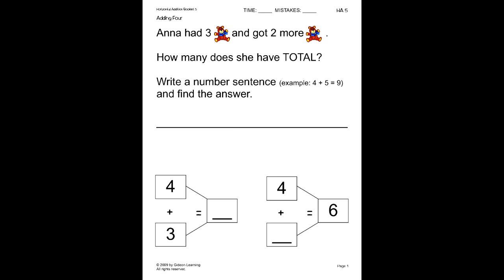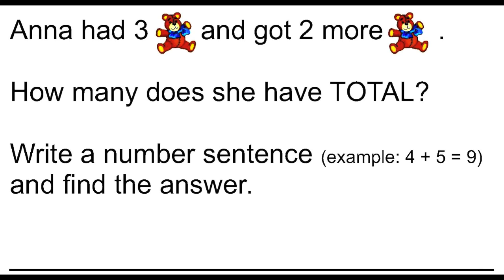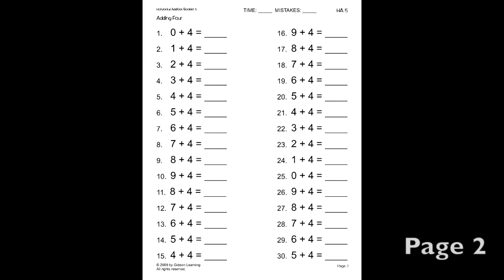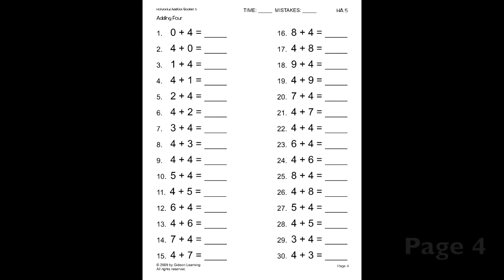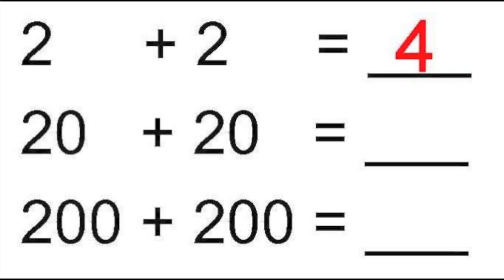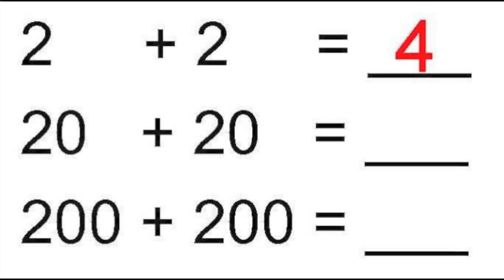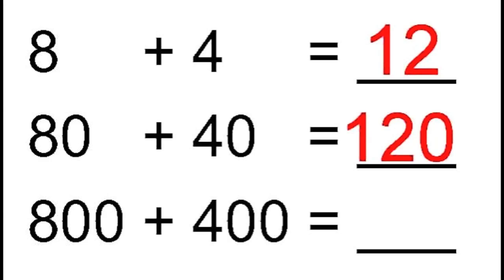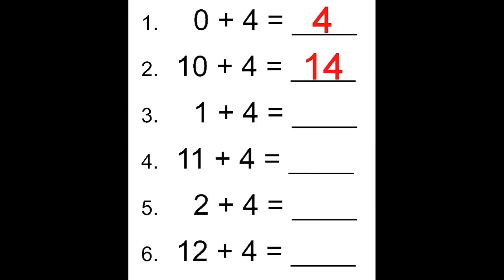Horizontal Addition: Booklet 5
HA5